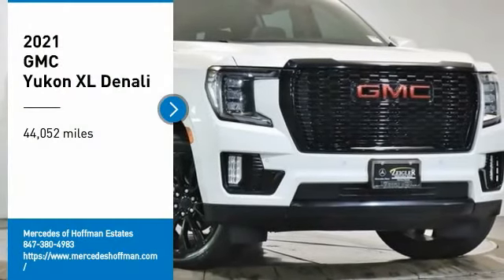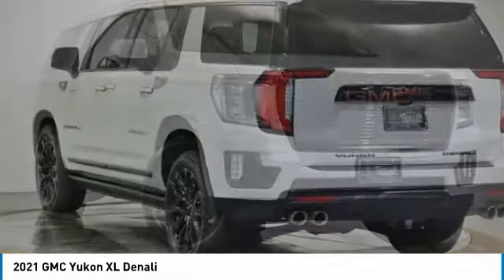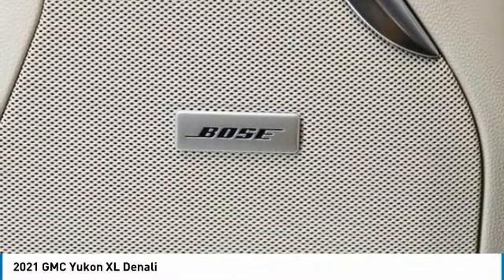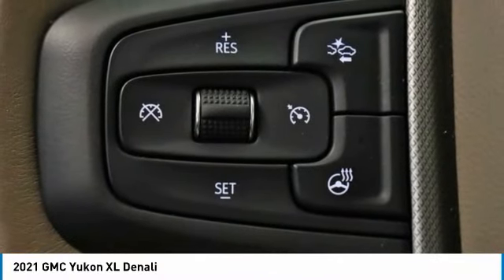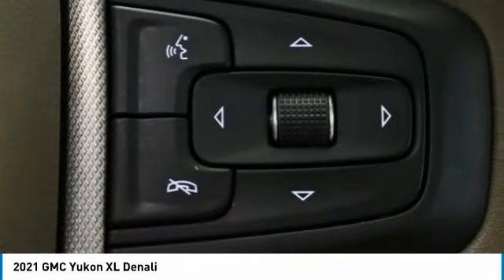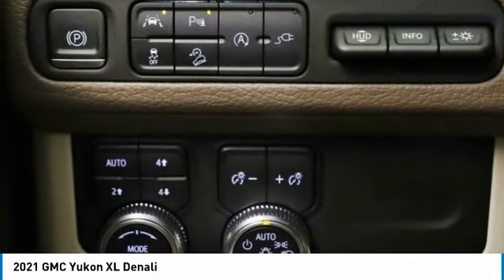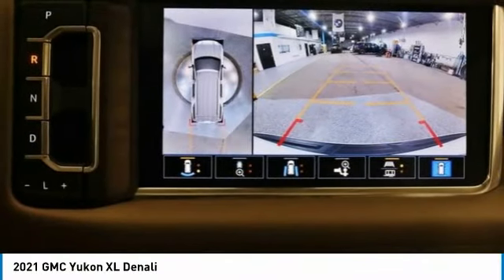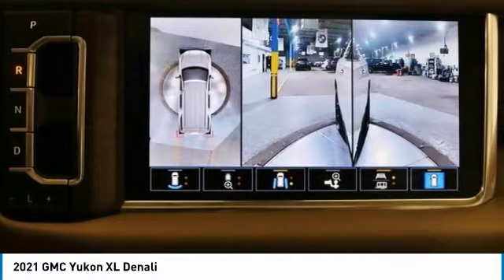2021 GMC Yukon XL M232175A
2021 GMC Yukon XL Denali

White Frost Tricoat 2021 GMC Yukon XL Denali 4WD 10-Speed Automatic with Overdrive EcoTec3 6.2L V8 4WD, 12-Way Power Seat Adjusters, 15 Diagonal Multi-Color Head-Up Display, 2 Presets For Outside Rearview Mirrors, 3rd Row 60/40 Power-Folding Split-Bench Seat, Adaptive Cruise Control, Advanced Security Package, Advanced Technology Package, Bright Front & Rear Door Sill Plates, Chrome Door Handles w/Body-Color Strip, Denali Premium Package, Dual Exhaust System, Dual-Pane Panoramic Power Sunroof, Enhanced Automatic Emergency Braking, Galvano Bodyside Moldings, Glass Breakage Sensor, Hands-Free Power Programmable Rear Liftgate, HD Surround Vision, Heated & Ventilated Driver & Front Passenger Seats, Heated 2nd Row Outboard Position Seats, Heated Automatic Steering Wheel, Heated Driver & Front Passenger Seats, Hill Descent Control, Inside Rear-View Auto-Dimming Mirror, Inside Rearview Auto-Dimming Rear Camera Mirror, License Plate Front Mounting Package, Navigation System, Outside Heated Power-Adjustable Mirrors, Power Release 2nd Row Bucket Seats, Power Tilt & Telescopic Steering Column, Power-Retractable Assist Steps, Preferred Equipment Group 5SA, Rear Camera Mirror Washer, Rear Pedestrian Alert, Safety Alert Seat, Theft-Deterrent Alarm System, Universal Home Remote, Vehicle Inclination Sensor, Vehicle Interior Movement Sensor.brbrRecent Arrival! Odometer is 509 miles below market average!brbrbrThe value of used vehicles varies with mileage, usage and condition. Book values should be considered estimates only.